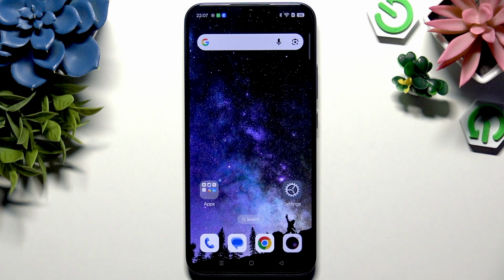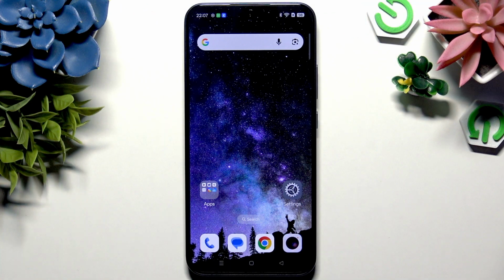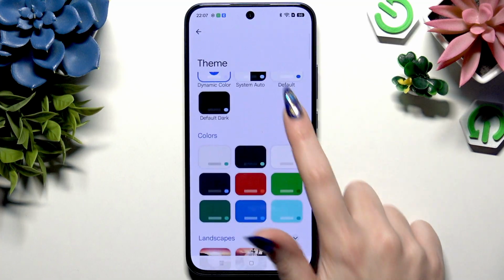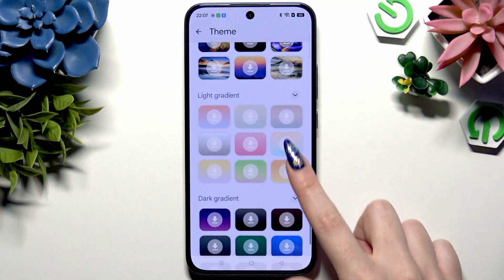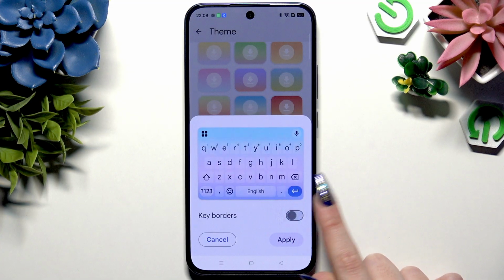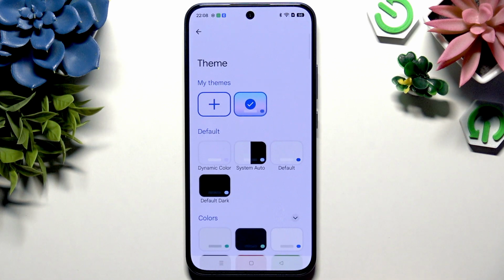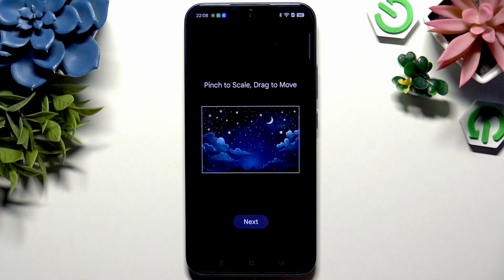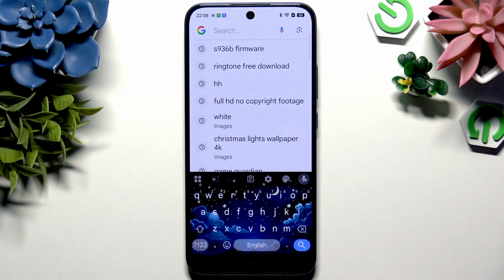OPPO Reno15 FS – How to Change Keyboard Theme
In this short video you'll learn how to change and customize the keyboard theme on the OPPO Reno15 FS. I show step-by-step how to open the keyboard, tap the color palette icon, browse available themes, and apply a new look. You will also see how to create a custom keyboard background using a photo (+1 under My themes), pinch to scale, adjust brightness, and manage key borders before applying. These simple steps help you personalize your OPPO Reno15 FS keyboard for better style and visibility.

How to change keyboard theme on OPPO Reno15 FS?
How to add custom keyboard background on OPPO Reno15 FS?
Where is the keyboard theme setting on OPPO Reno15 FS?

0:00 Intro — OPPO Reno15 FS keyboard customization
0:11 Open keyboard and tap the color palette icon
0:25 Browse themes and use the icons to view all options
0:41 Select a theme and tap Apply to change it
1:03 Create custom theme — tap +1 under My themes
1:18 Pick a photo, pinch to scale, drag and hit Next
1:23 Adjust brightness, set key borders and tap Apply
1:35 Outro — tips and subscribe